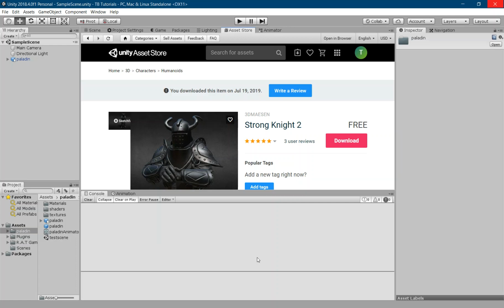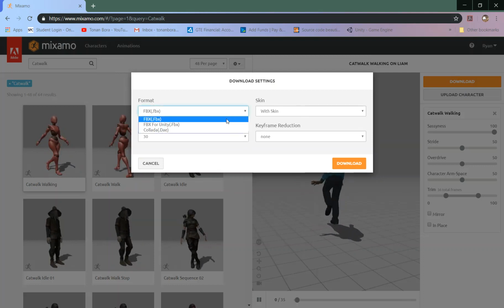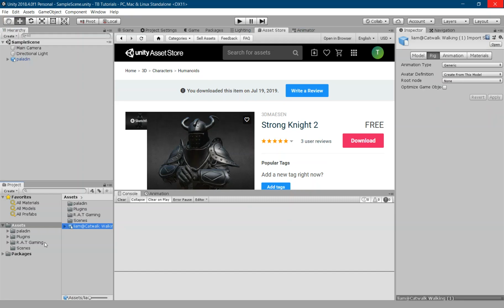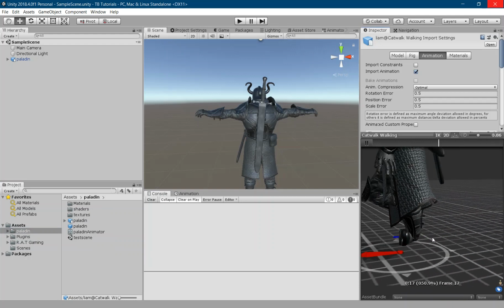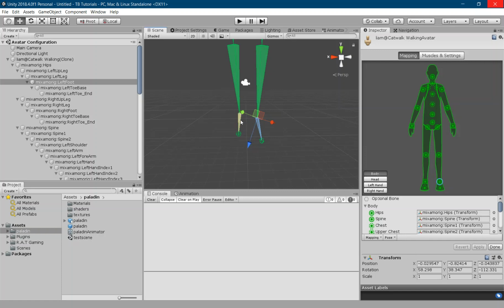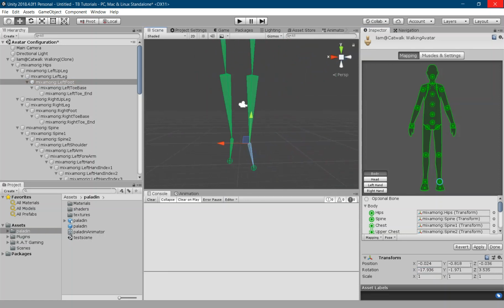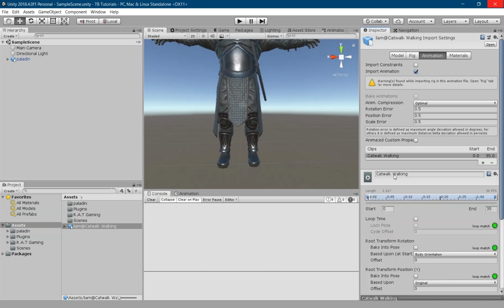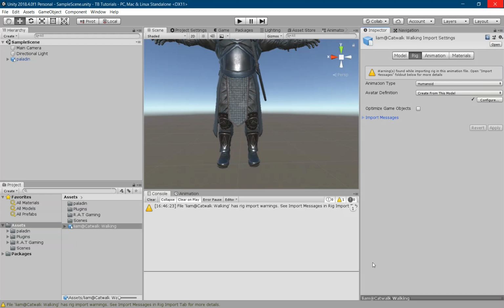Anim Basics - Importing and Fixing Animations from Mixamo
In this video, I cover how to download, import, & fix animations from the Mixamo Web Site.